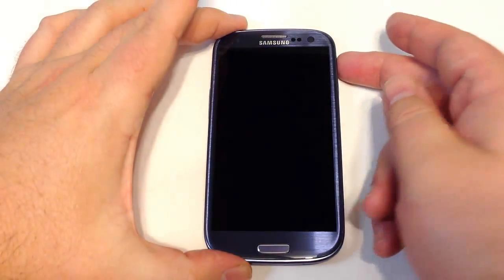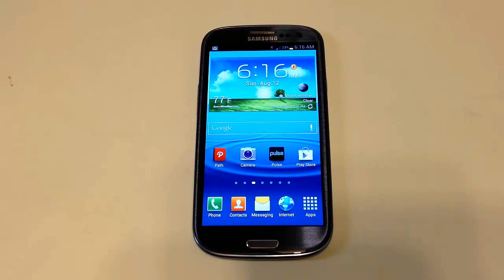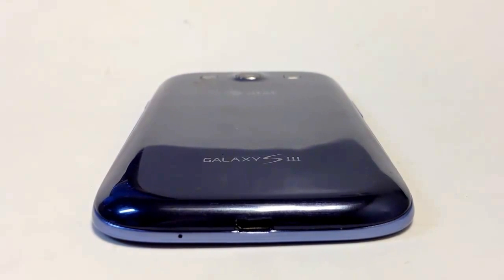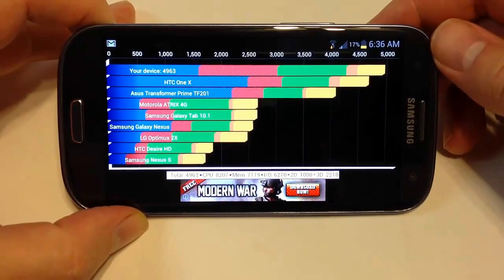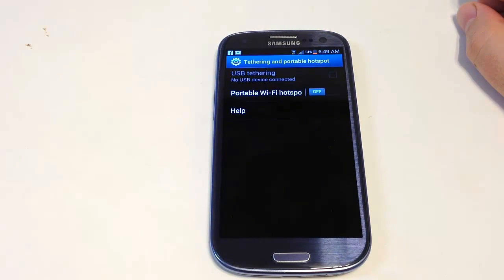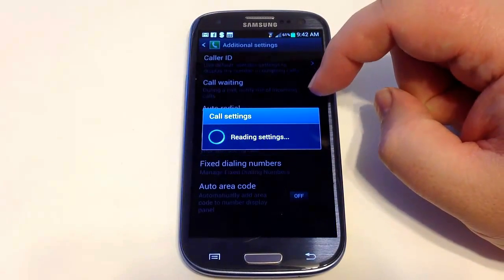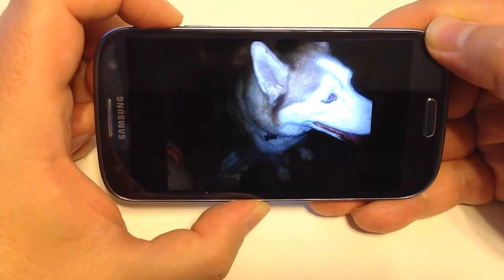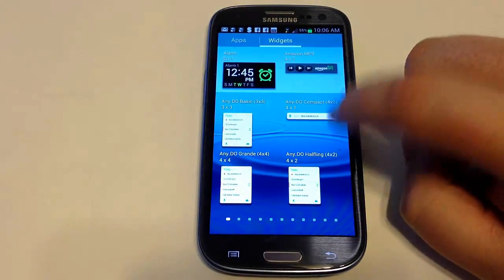Samsung Galaxy S3 Review Android 4.04